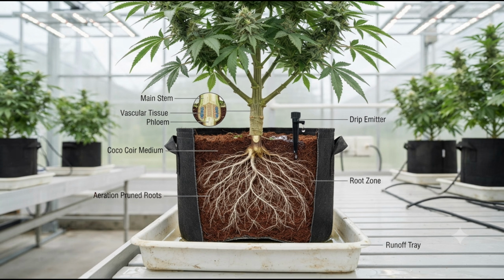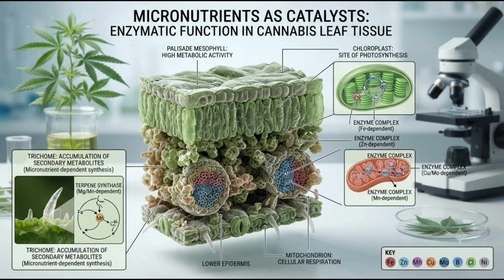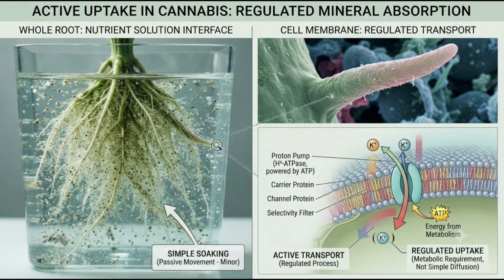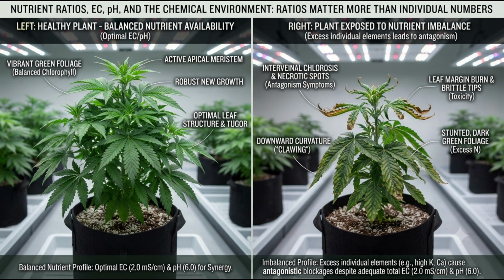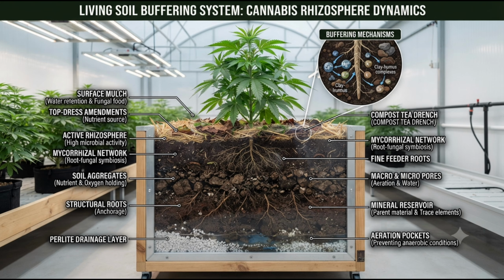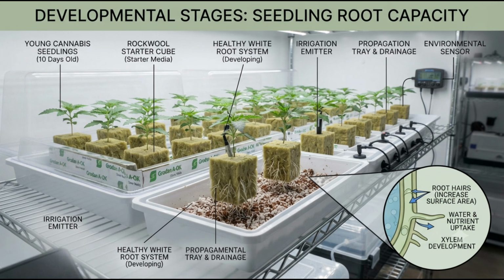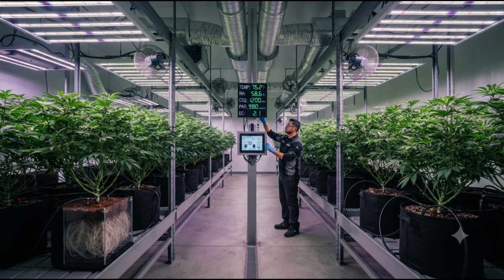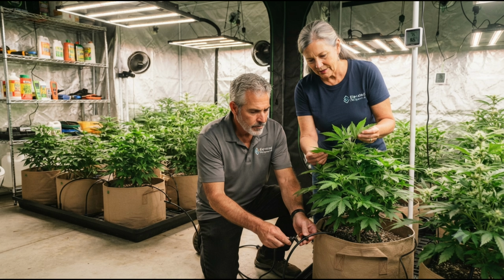Cultivation Architectures- Episode 7: Mineral Nutrition and the Language of Uptake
Every cultivation system eventually converges at the same biological interface: the root zone. Regardless of the medium, method, or philosophy, plant performance is ultimately determined by how water, ions, and environmental conditions interact with plant biology.

This episode explores mineral nutrition as the universal language behind every cultivation architecture, from living soil. organic, peat moss engineered systems, to coco, rockwool, perlite, hydroponics, and water culture systems.

We examine how nutrient balance is shaped by ion relationships, osmotic pressure, transport regulation, and the plant’s ability to manage internal chemistry under changing conditions.

Nutrition is not simply about providing elements.
It is about creating the conditions where the plant can regulate uptake efficiently. The plant does not recognize products, formulas, or labels. It responds to dissolved ions, gradients, and biological demand.

Once this relationship is understood, mineral nutrition stops being a feeding strategy. It becomes the foundation that every cultivation system is built upon.

Episode 3 and 5 of this series explains  why pH is an ongoing problem with digital meters and continues to be a major issue with growers who trust them and refuse to double check accuracy.